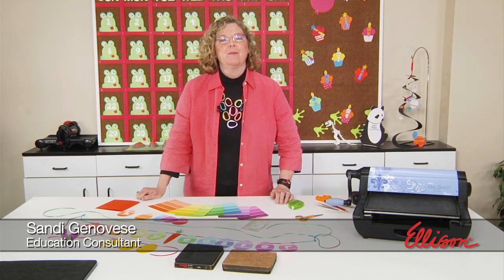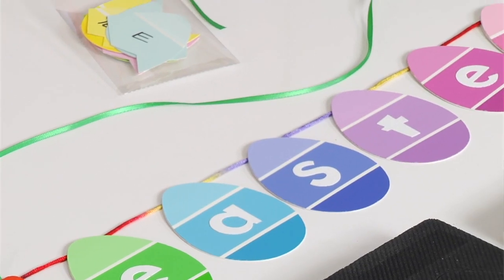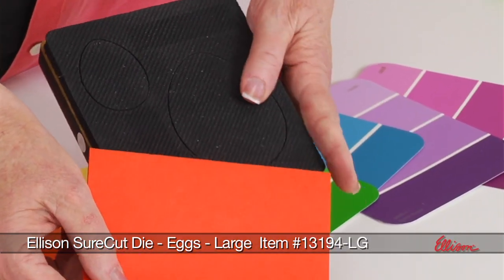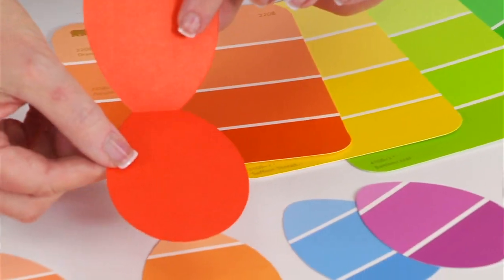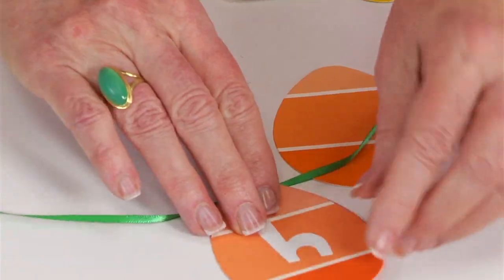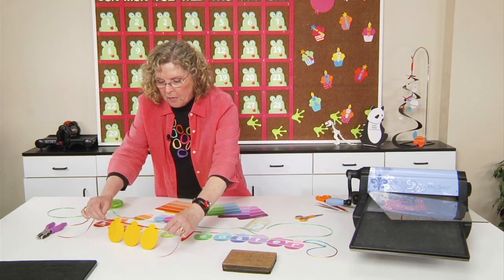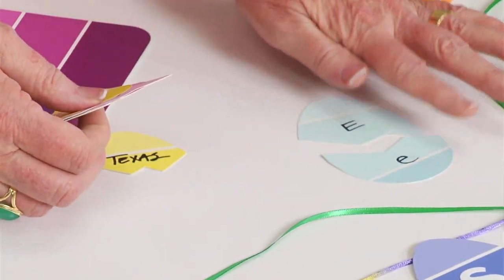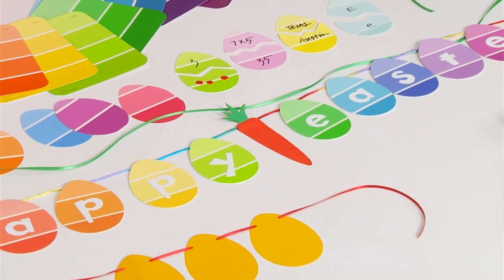Ellison Education Video Series: Eggs-traordinary Easter Greetings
When spring is in the air and Easter is approaching, why not take a crack at eggs-traordinary lesson plans and classroom décor? Simply die-cut paint chips into Easter eggs to make classroom banners, flashcards and more. Hanging up the banners is quick and easy when you use thread and adhesive or just a few hole punches!

Sizzix Bigz XL Alphabet Die - Boss-O! 1 1/2" Lowercase Letters & Numbers